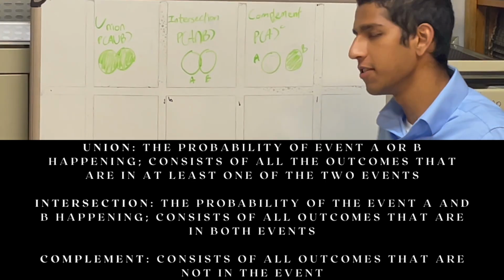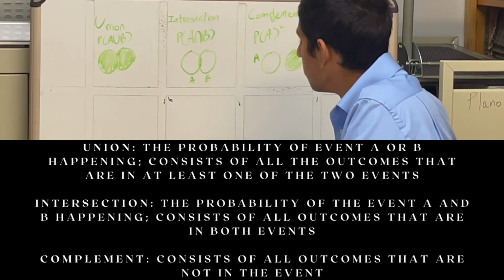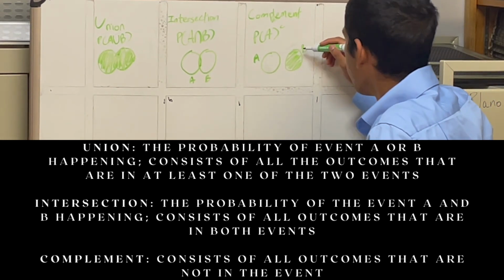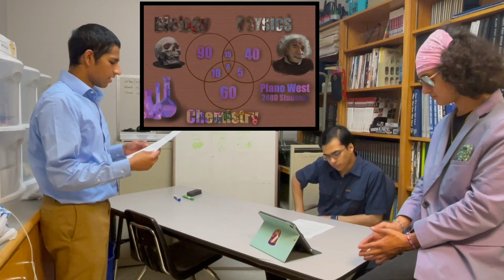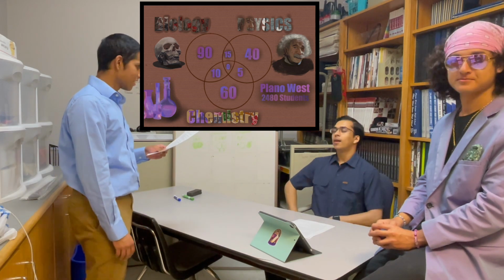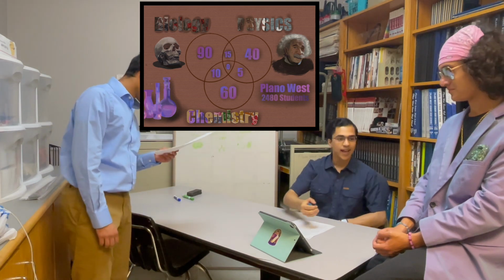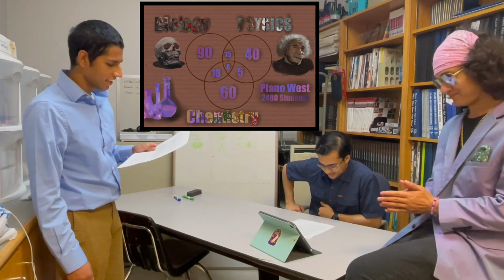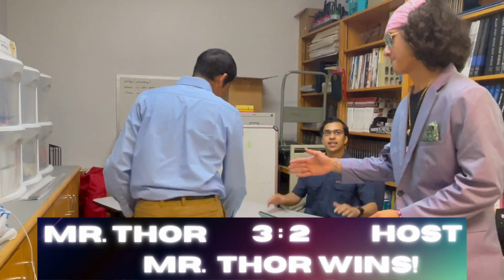AP Statistics Project Video - Topic: Venn Diagrams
This is a video created for the an end-of-year AP Statistics project. The following students collaborated to bring this project to life: Medhansh, Thor, and Khaja. The topic we covered was Venn Diagrams.